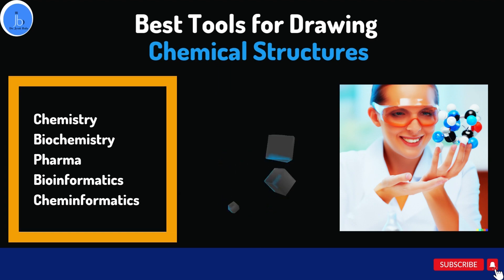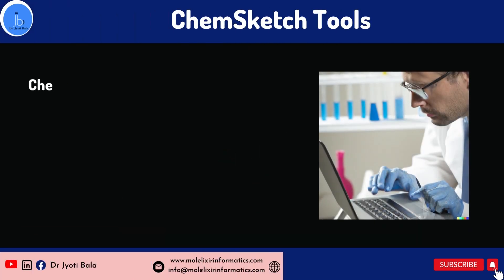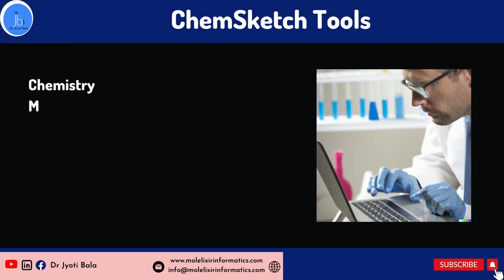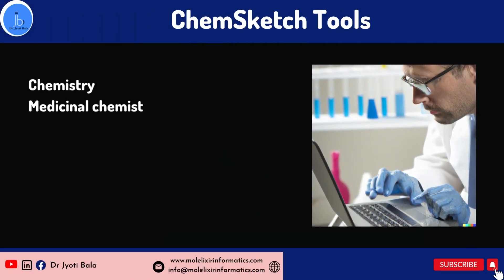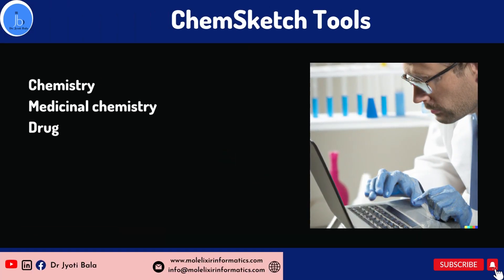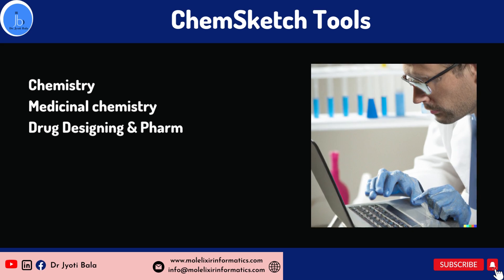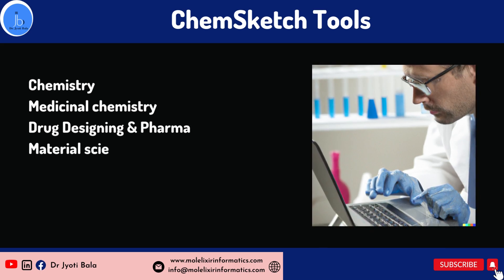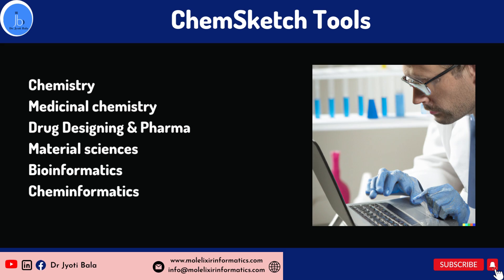Best Tools for Drawing Chemical Structures for Bioinformatics & Cheminformatics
Hey All,
if you are interested in exploring Cheminformatics and bioinformatics tools especially for your drug design, chemistry, bioinformatics related project and need to draw and sketch chemical structures then consider trying these

Chemdraw
Chemsketch
Inkspace
 Chem doodle
etc